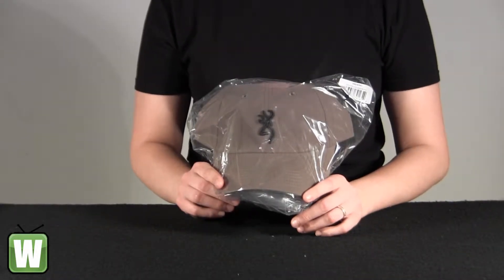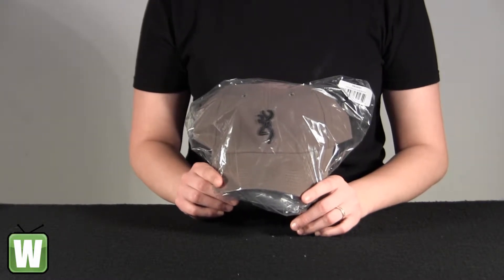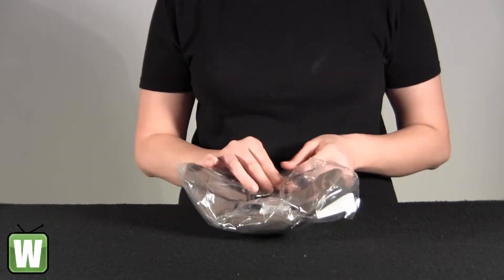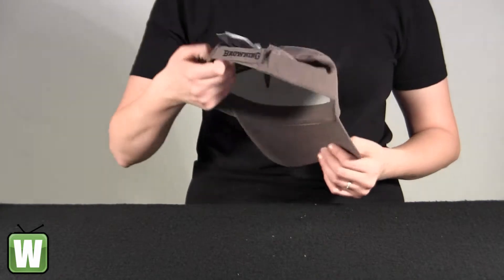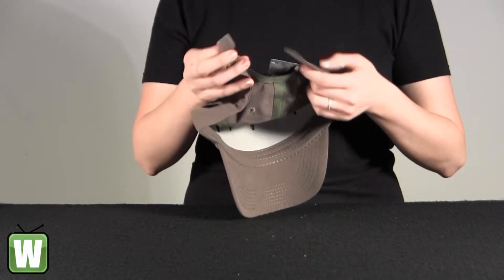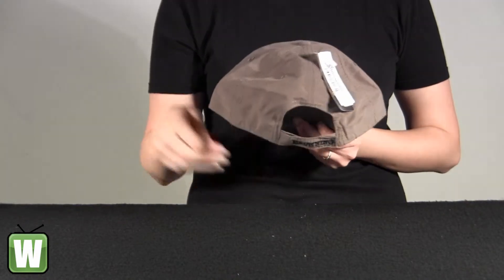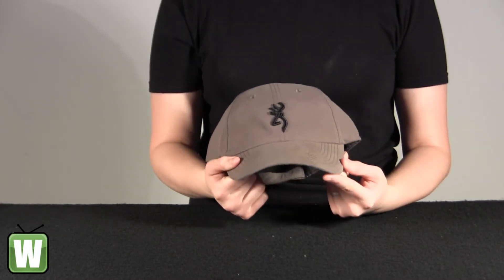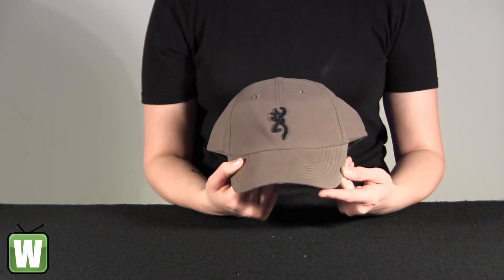Browning Atka Lite Cap Sage/Black 308240541 Unboxing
This is our unboxing video for the Browning Atka Lite Cap Sage/Black mfg# 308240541. At Wholesale Hunter